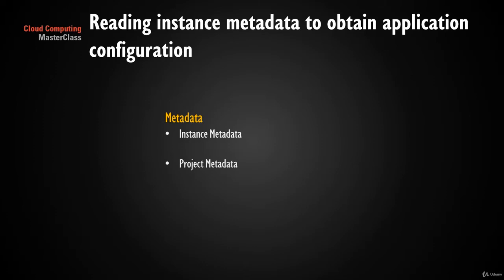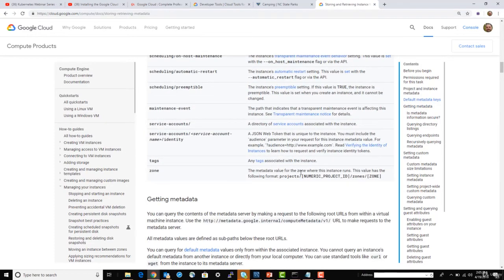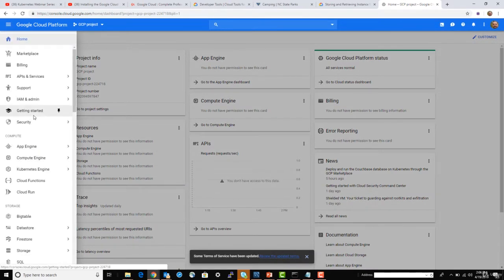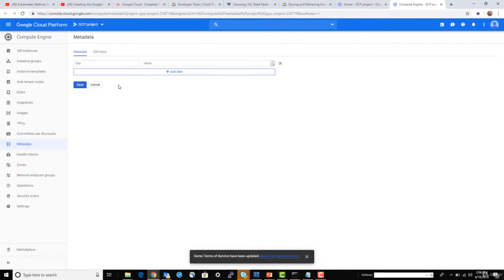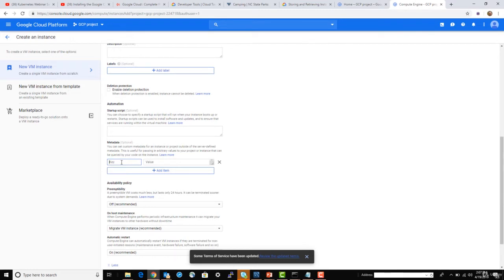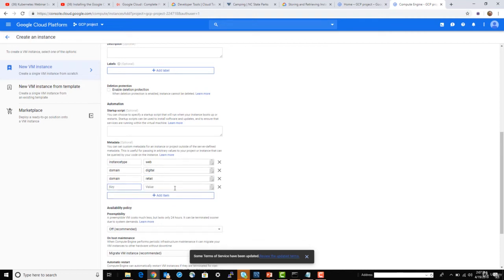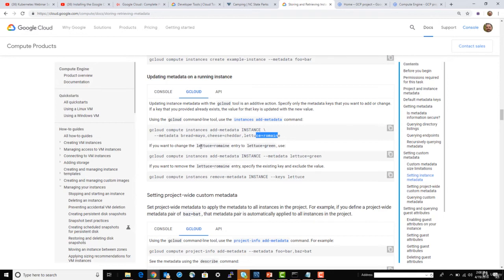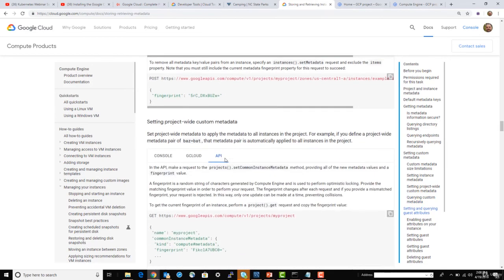49 4 2 Integrating an application with Compute services Instance Metadata | Computer Monk 🔴